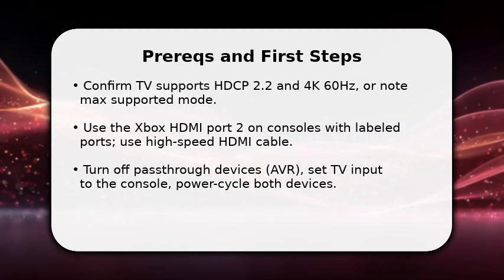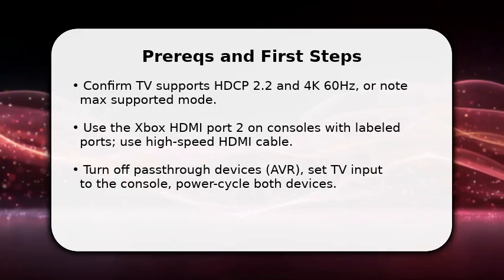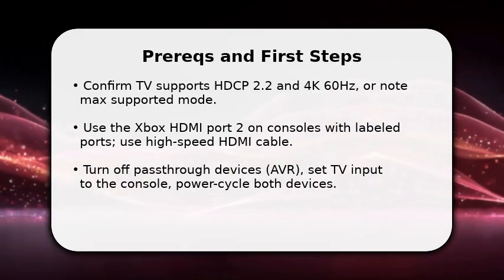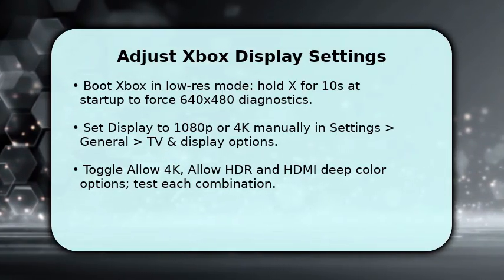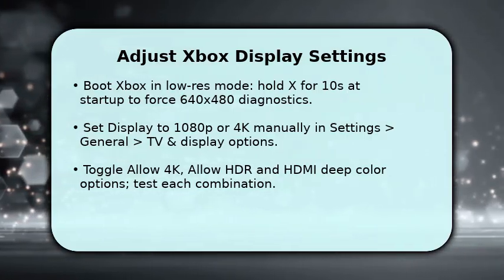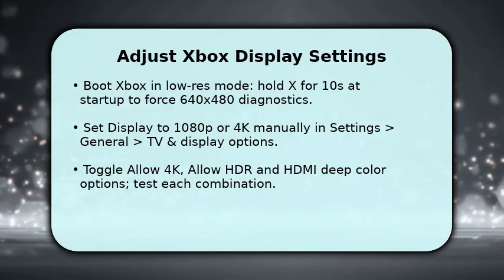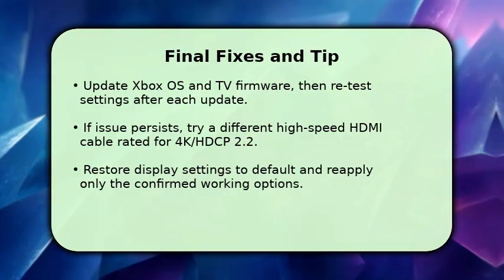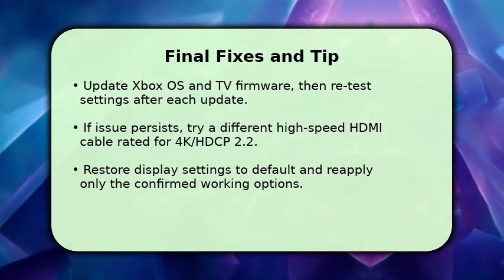How to Fix Unsupported Mode on Tv Xbox Series X (full Guide)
This comprehensive guide walks you through the steps to fix an unsupported mode on your Xbox Series X, ensuring optimal gaming experience. Discover troubleshooting tips and solutions for common issues related to game compatibility.